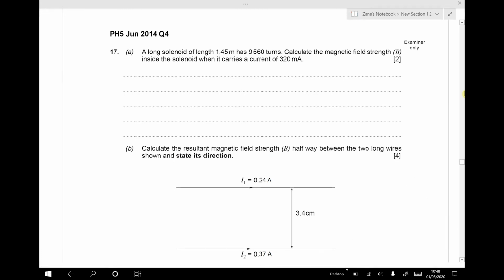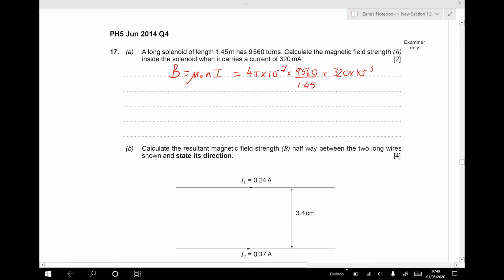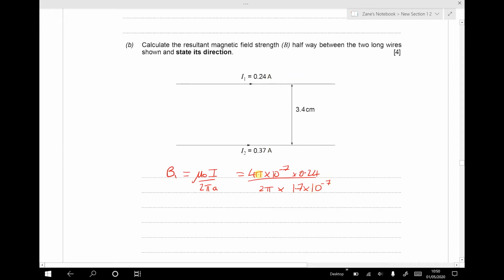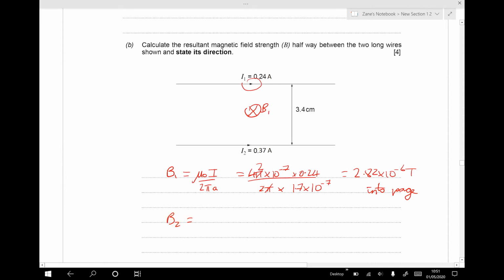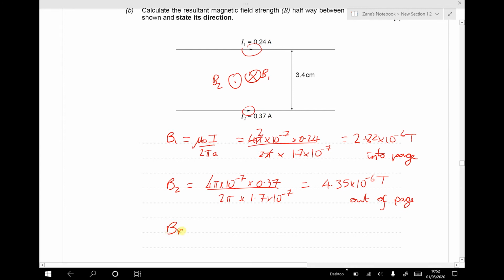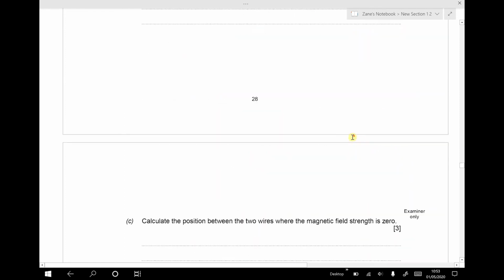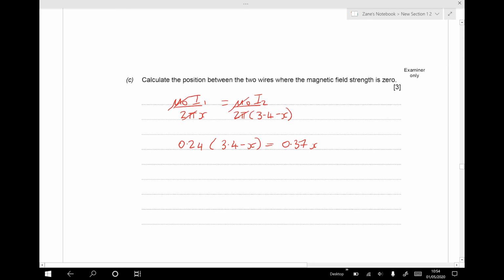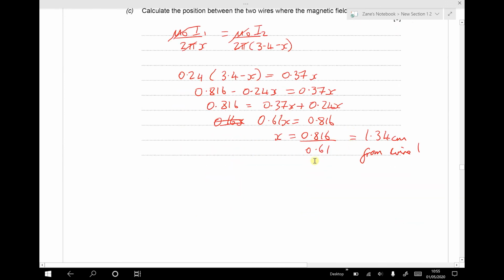PH5 Jun 2014 Q4